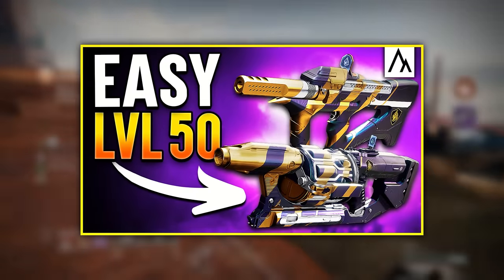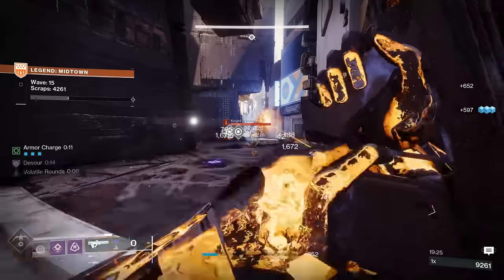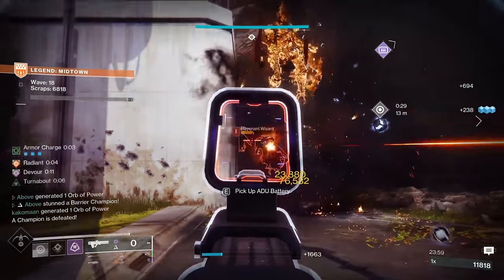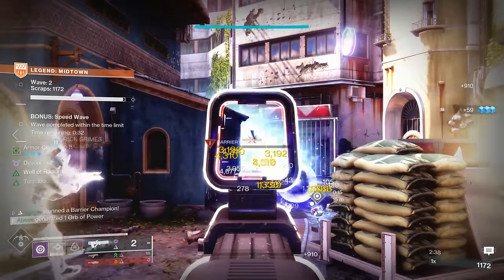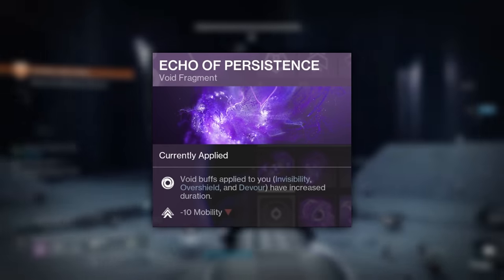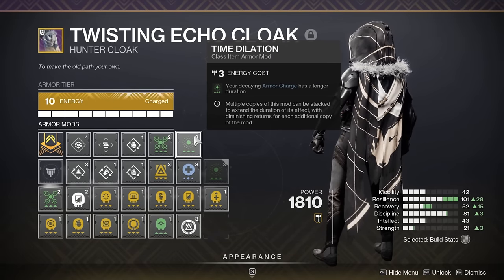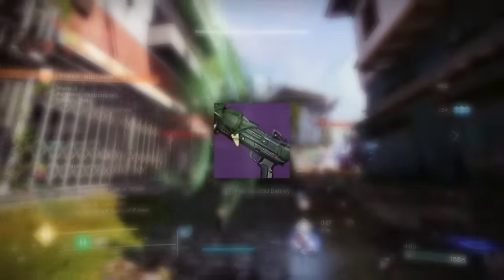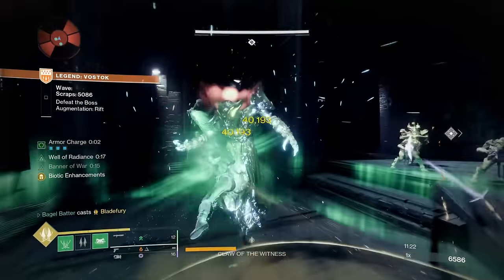The BEST Builds to DOMINATE Onslaught on EVERY Class! (Destiny 2)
In this video, we cover the BEST Onslaught builds for each class! I've seen a lot of teams struggle with Legend Onslaught this week, so I wanted to put together a video showcasing the best builds to help carry your teams! These are extremely easy to use and alleviate a lot of the pain points teams when trying to reach level 50 in Legend Onslaught. Hope you enjoy the video!

0:00 Intro
0:45 Exotic Primaries
1:32 Gyrfalcon Hunter
4:48 DPS Hunter
6:06 Infinite Well of Radiance Warlock
9:41 DPS Warlock
10:23 Banner of War Titan

THE BUILDS